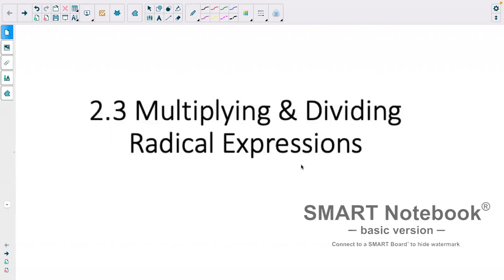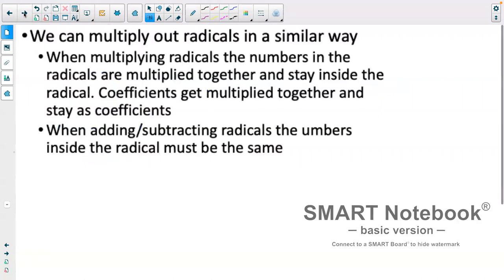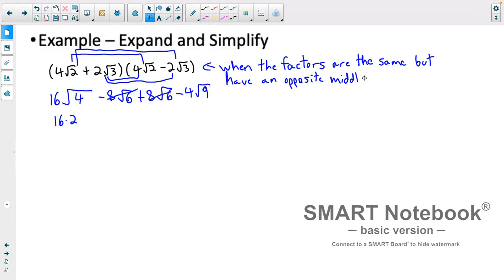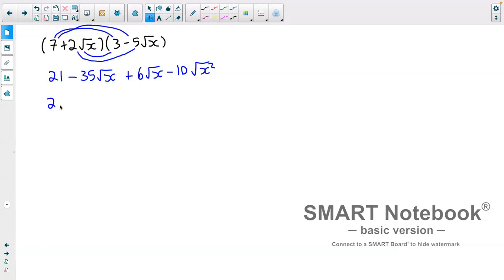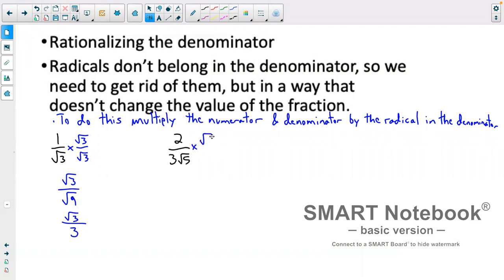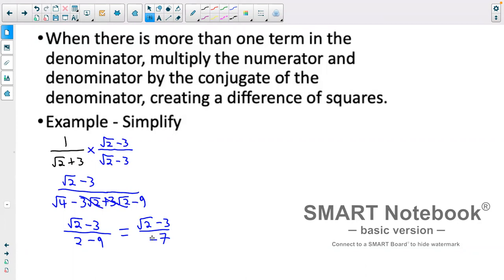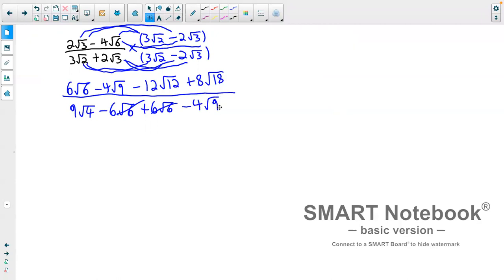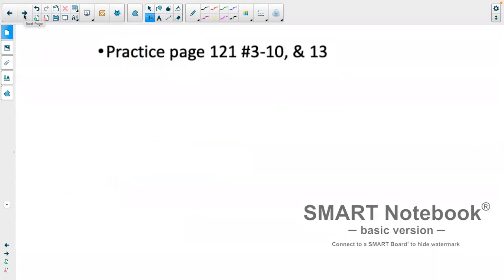Precalculus 11 Lesson 2.3 Multiplying & Dividing Radical Expressions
In this video I will go over how to multiply radical expressions, as well as how to rationalize the denominator.